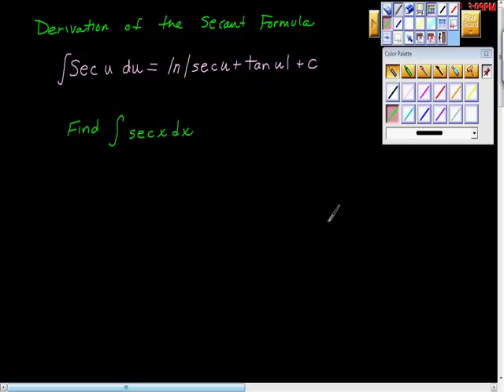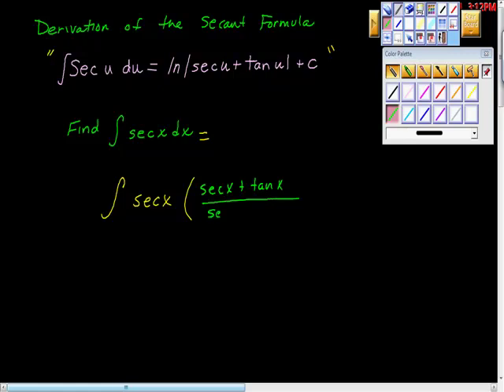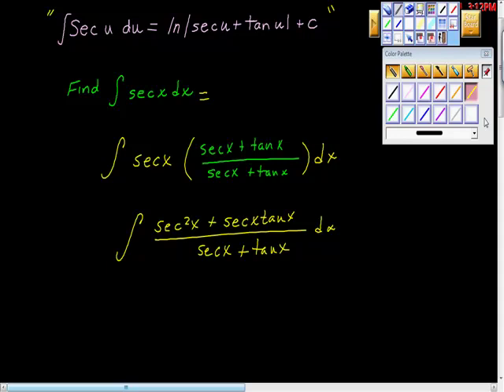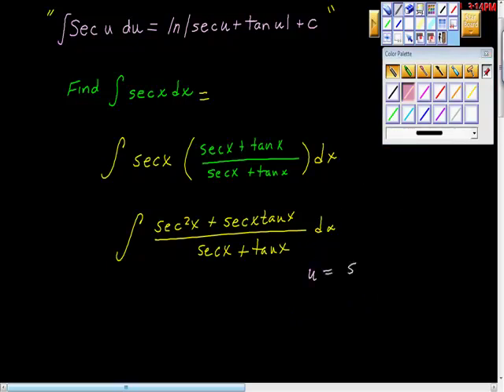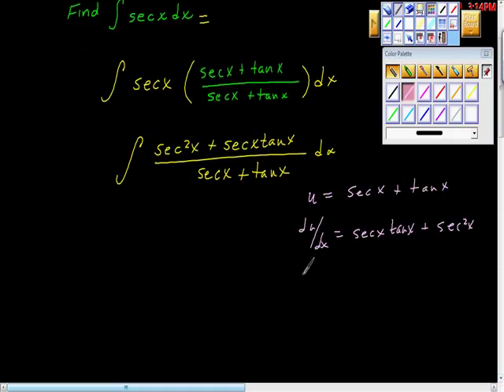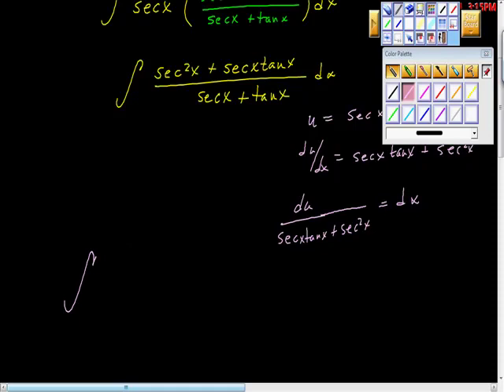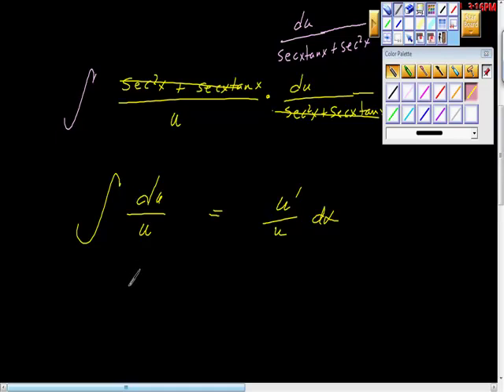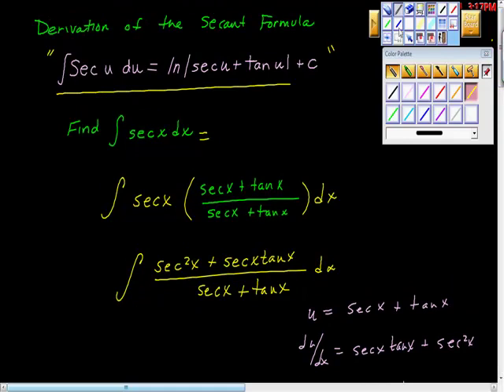Derivation of the Secant Formula AP Calculus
Proving the secant formula for integrals.